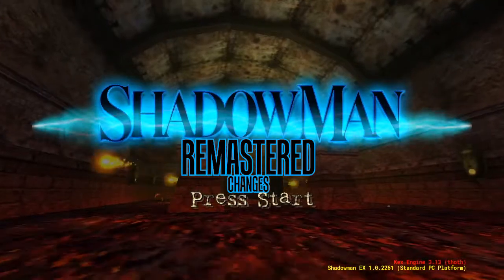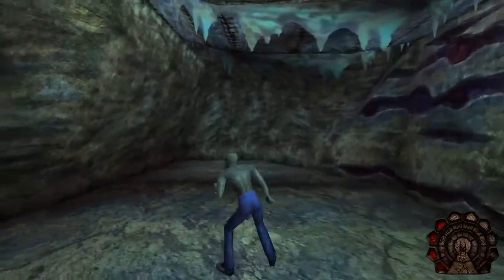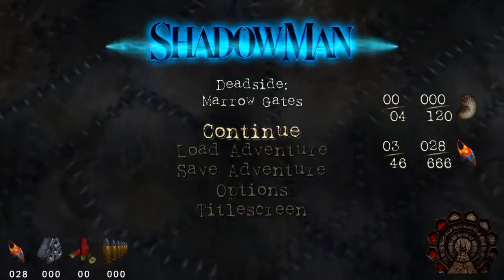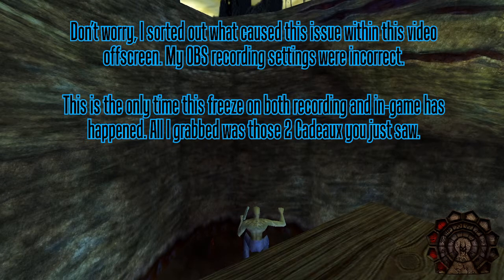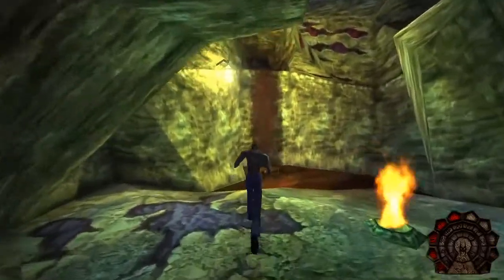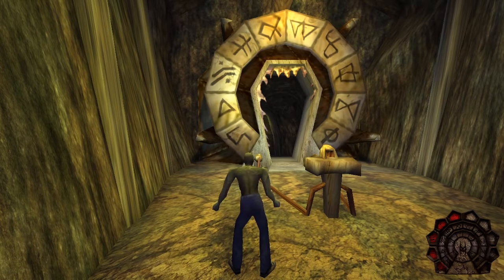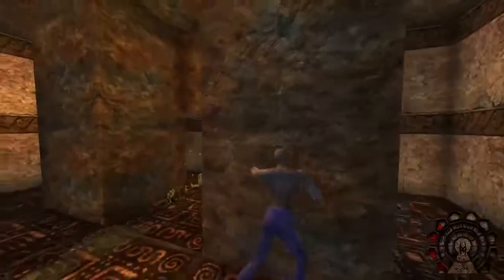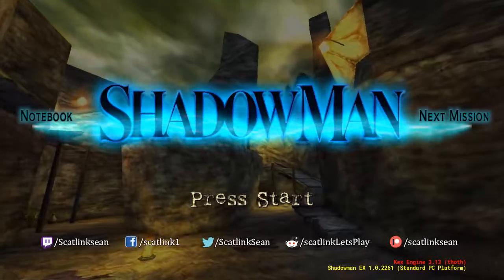Let's Play LIVE & BLIND - Shadow Man Part 60 RESTORED & REMASTERED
There's more than just some general changes to controls, graphics and features; Deadside has expanded with new segments added to existing areas, and new areas filled with additional Cadeaux and demons to defeat!